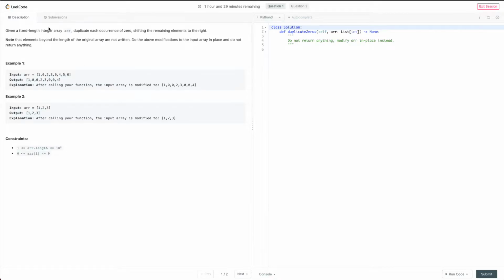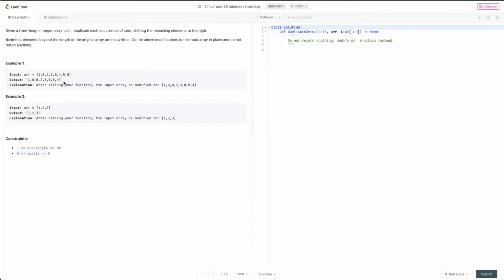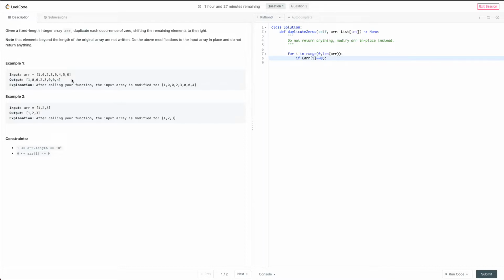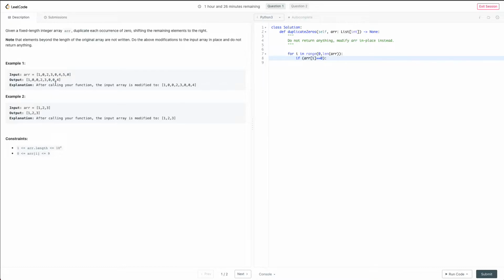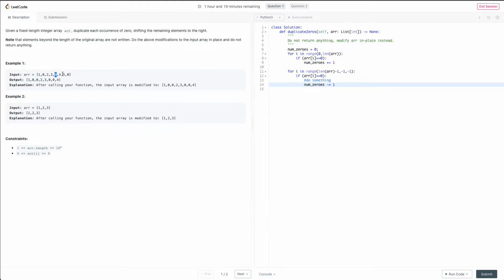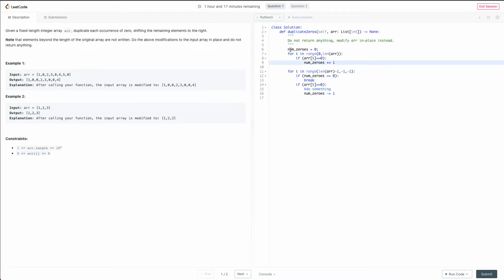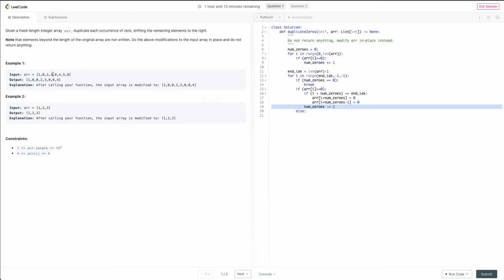Right Shifting Arrays In Python With One Weird Trick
In this coding interview question, I'm asked to right shift some elements in an array, with a twist.

Watch me stumble, pontificate, and wrestle with the problem until I finally grasp at a solution in Python. I upload these videos to prep for software coding interviews where I'm under pressure.

It's quite the handicap to have to speak while you code, but I feel like doing this live and uploading it on here is great because:
1) It ups the stakes of the interview which means I'll be under some pressure when I do this. And
2) It forces me to talk through my solution, which is what's required of me in an interview environment.

0:00 Figuring Out The Problem
1:38 Verbalizing & Thinking About The Solution
12:41 Implementing The Solution
17:32 Debugging And Testing